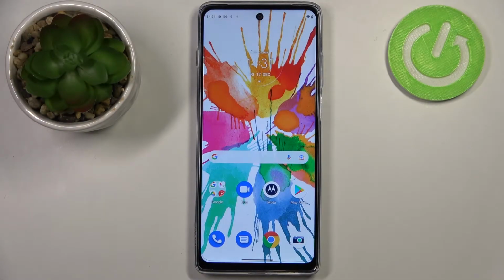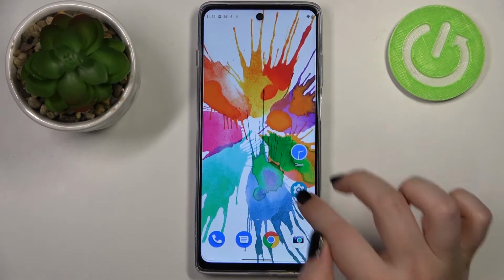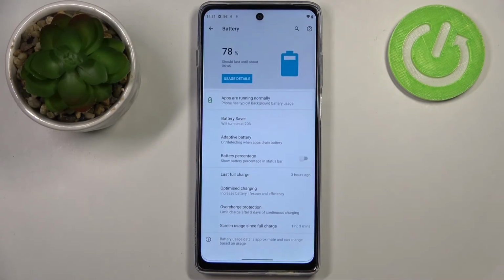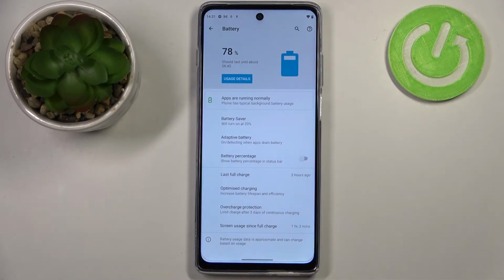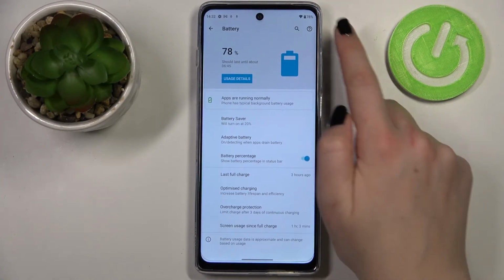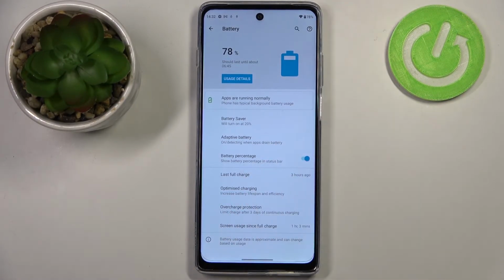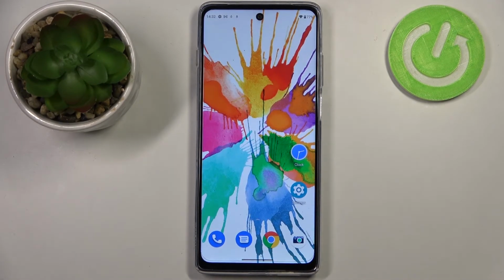How to Enable Battery Percentage on MOTOROLA Moto G200 – Show Battery Level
Learn more information about MOTOROLA Moto G200:
In today’s video we’re going to show you how you can enable the battery percentage feature on your MOTOROLA Moto G200. If you wish to see information about your current battery level on your MOTOROLA Moto G200, then you need to enable battery percentage in a couple of simple steps. So if you wish to learn how you can enable battery percentage you should just watch this short video to the end, follow the instructions described by our specialist and try to perform this operation yourself on your MOTOROLA Moto G200.